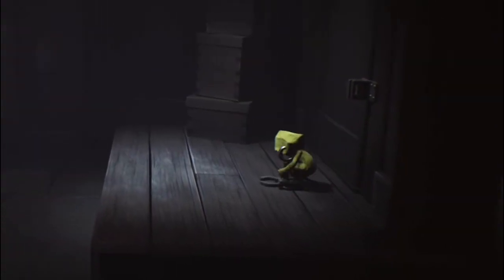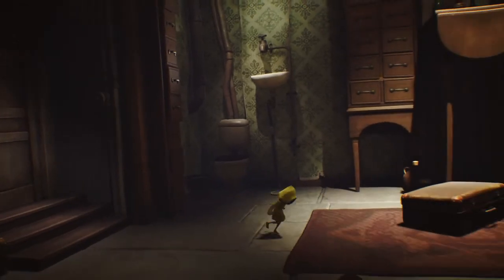Jay Reviews - Little Nightmares (PC/PS4)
Wait, Jay reviews a modern game? Must be something special!
Special thanks to Zachary